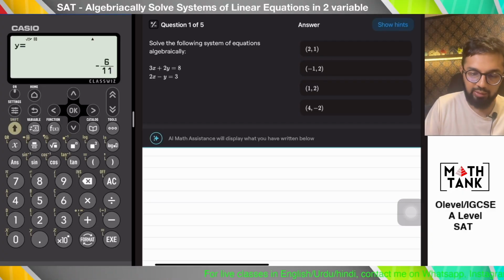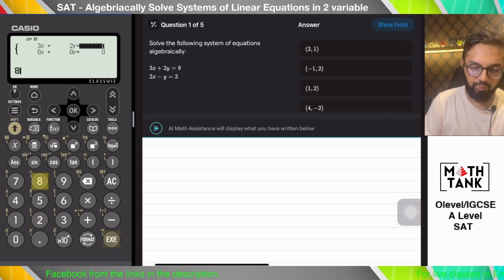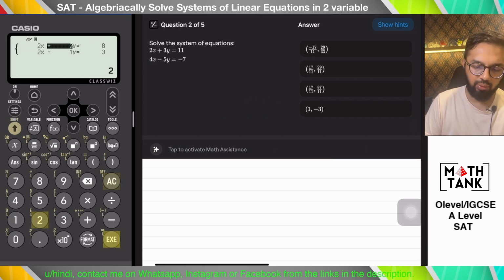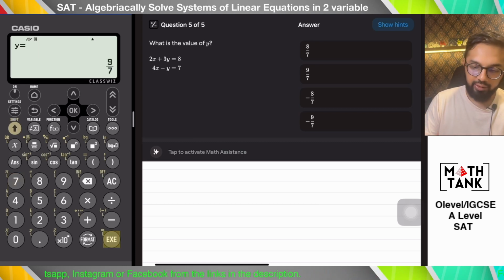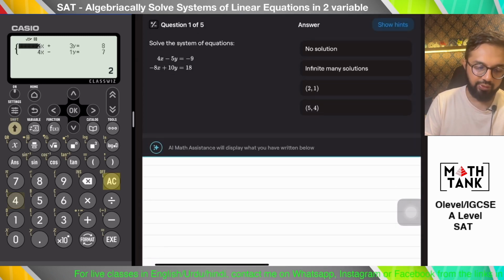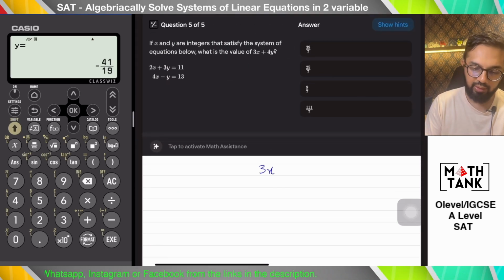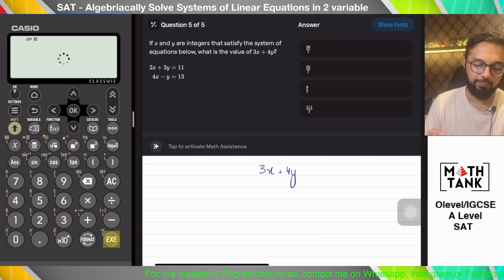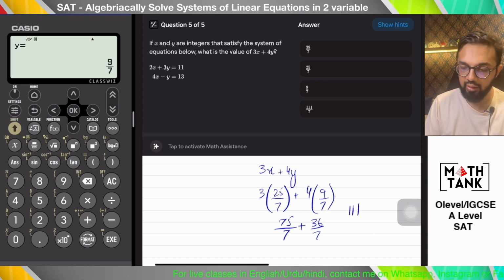DSAT Mathematics | Algebraically Solve Systems of Linear Equations | Easy/Basic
I teach A Level Mathematics (9709), IGCSE Mathematics (0580) O level Mathematics (4024) and Additional Mathematics (4037) and SAT.

*Digital SAT*